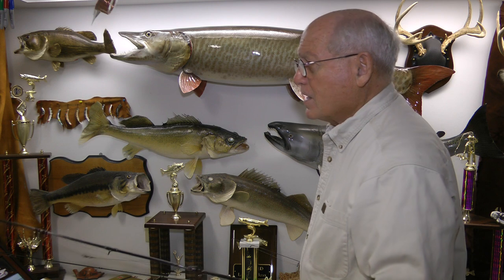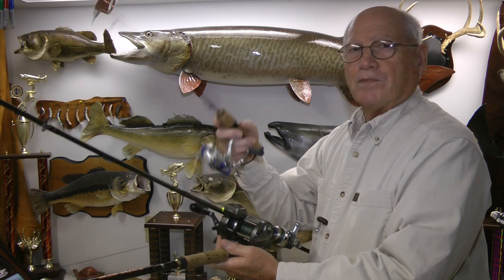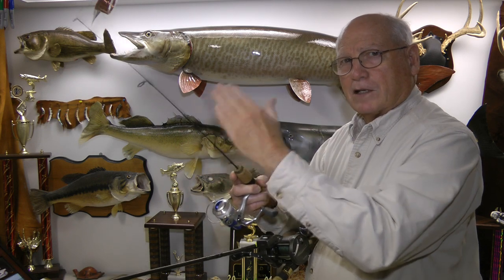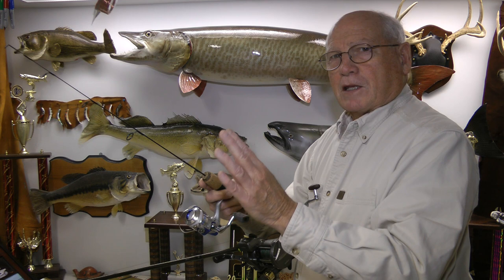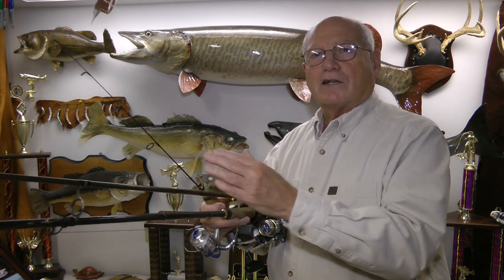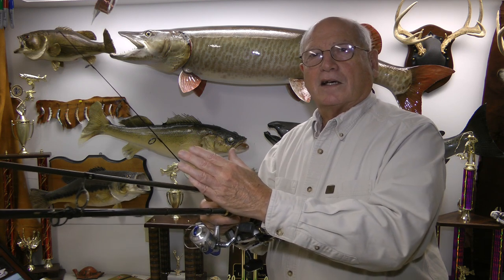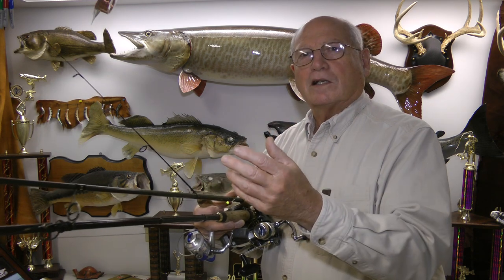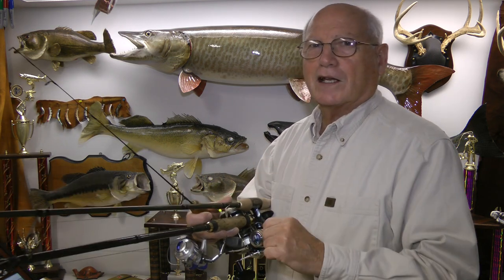Have you been spooled? never again lose that fish WillCFish Tips and Tricks.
How to keep from being spooled by a large fish. This age old secret has not been known to many fishermen but tappingthe fishing rod really does work.